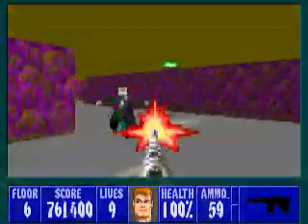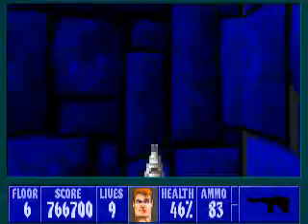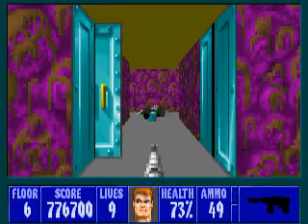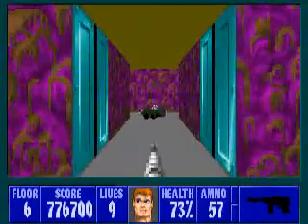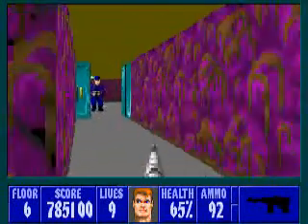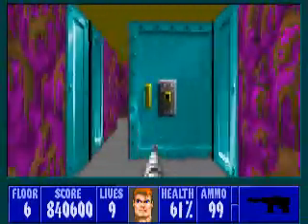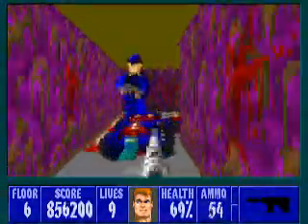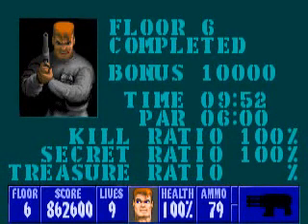Wolfenstein 3D Walkthrough (100%) E2M6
Here's Episode 2 Floor 6 of Wolfenstein 3D, for the PC. Played on I Am Death Incarnate difficulty. Recorded with Bandicam. 100% Kills, Secrets, and Treasure.